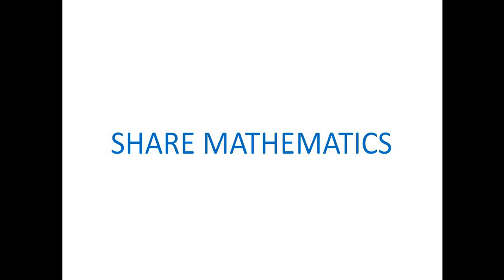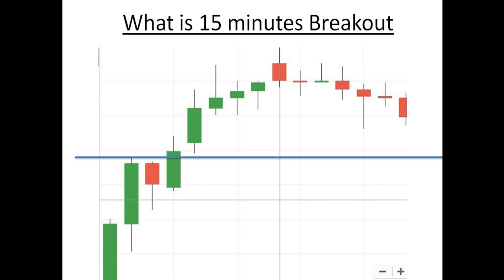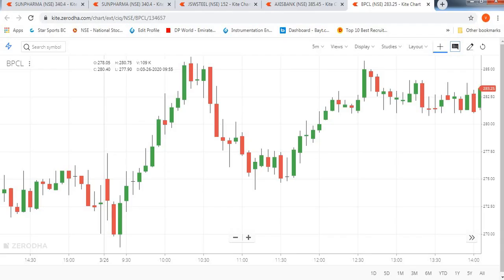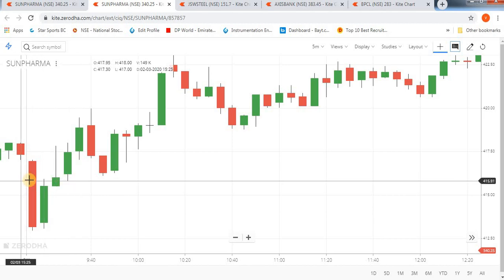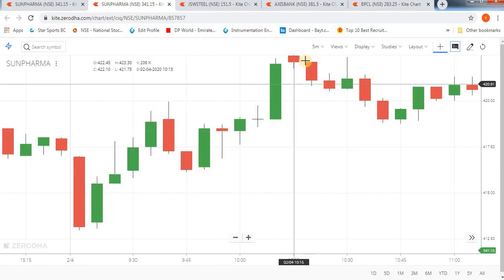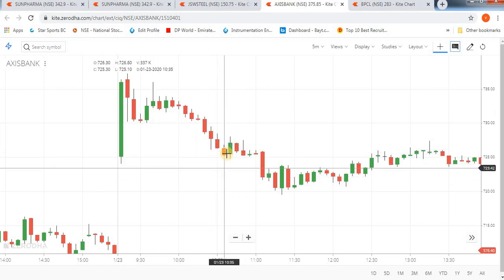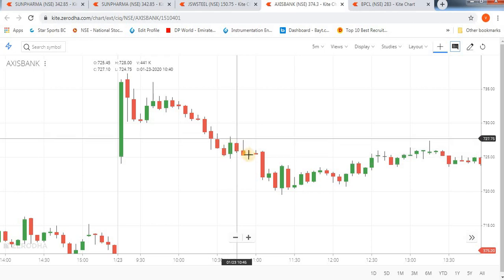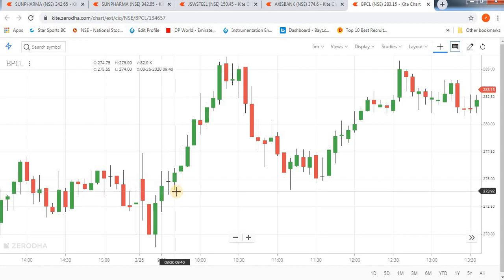15 minute Breakout Strategy ചെയുമ്പോൾ നിർബന്ധമായും ഇത് അറിയണം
15 minutes strategy is an old strategy still so many traders using it in trending market .. this stoploss method will gives you more success on it